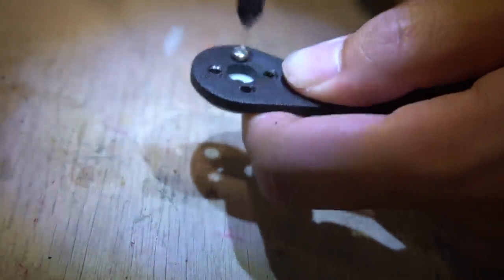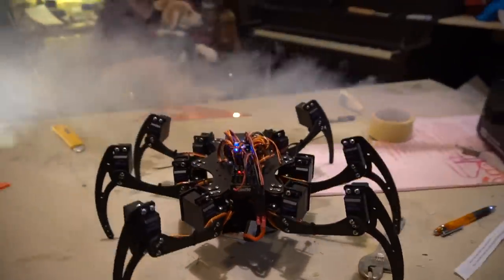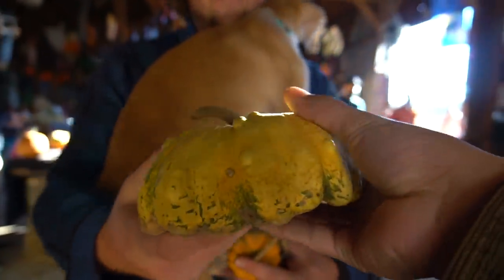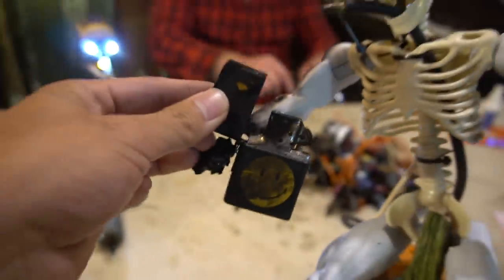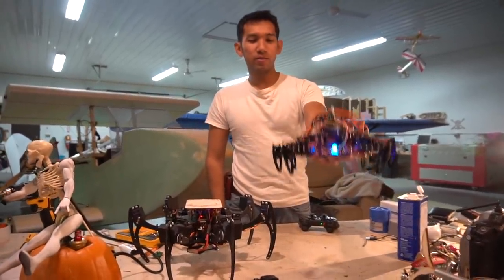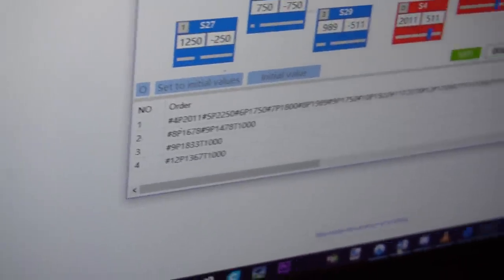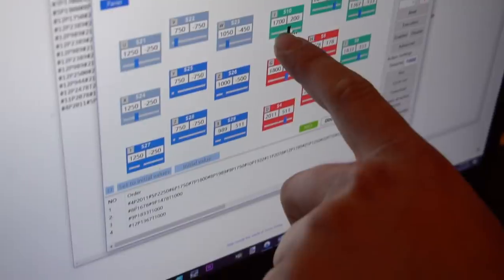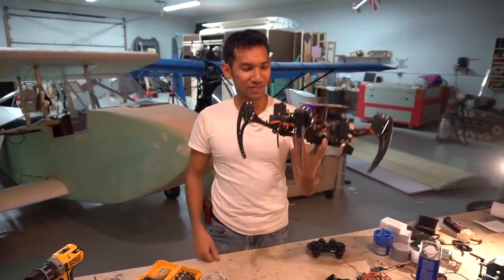FLAMETHROWER RC spider robots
How we made some flame throwing rc hexapod robots with walking action
links to robots soon 🤡

Here's some stuff I use in most of my videos:
3D Printers:

Peter Sripol
PMB328
3195 Dayton Xenia RD STE 900